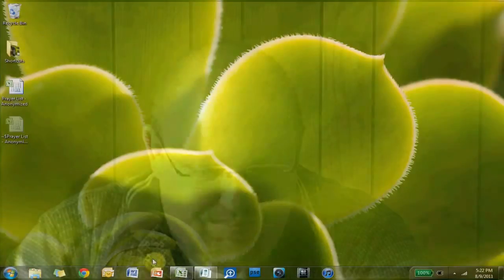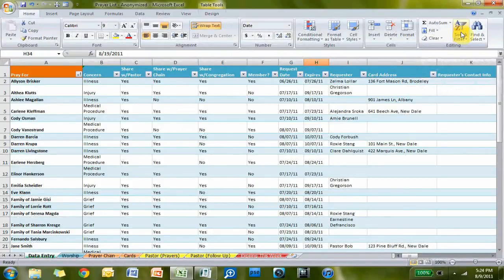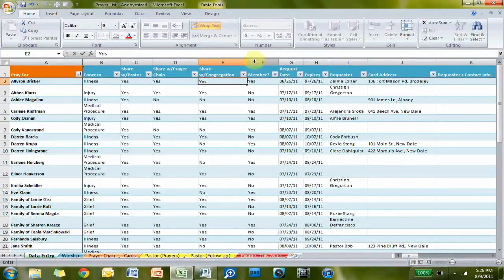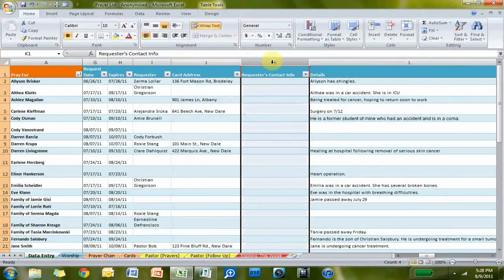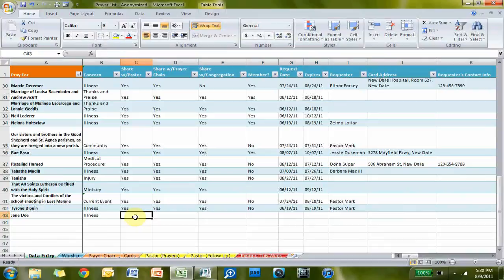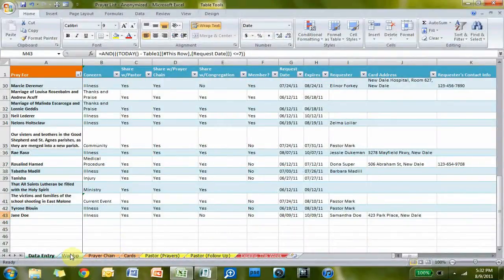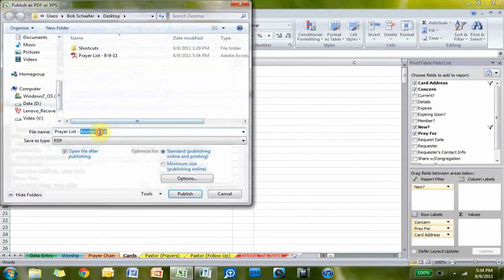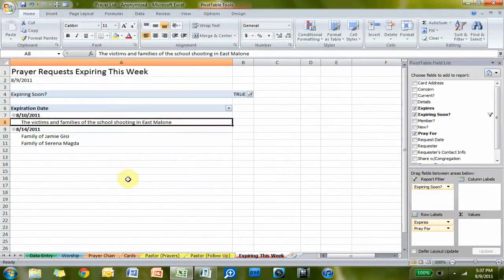Demonstration of Free Prayer List Manager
Bob's Prayer List is a free tool for managing your congregation's prayers.

Features:
* Keep track of an unlimited number of prayer requests.
* Assign a different level of confidentiality to each request.
* Set an expiration date for each request.
* Generate automatic reports, including:
() Prayer list for worship.
() Current prayer concerns for prayer chain.
() Pastor's prayer list.
() And more!
* 100% customizable for your congregation.

System Requirements:
* Microsoft Office Excel 2007 or later (PC)
* Microsoft Office Excel 2008 or later (Mac)

Optional:
* Microsoft Office Publisher 2007 or later (PC only) to create personalized prayer request cards
* Adobe Reader or other PDF viewer to print standard prayer request cards

Permissions beyond the scope of this license may be available by email.